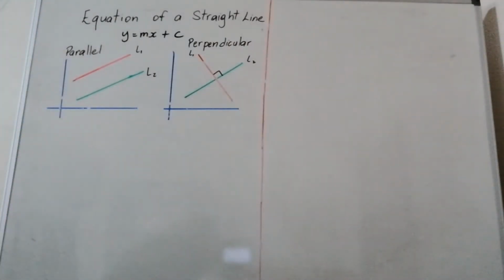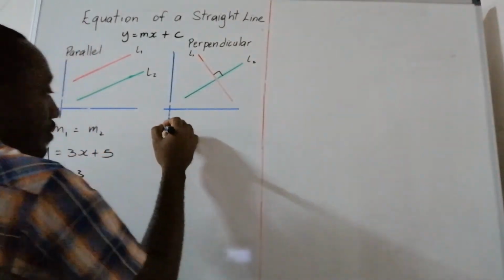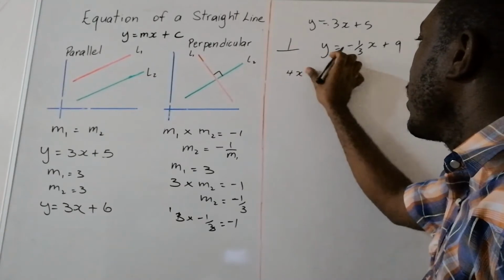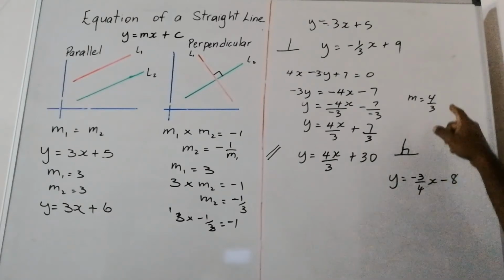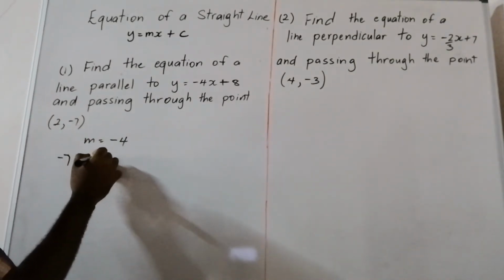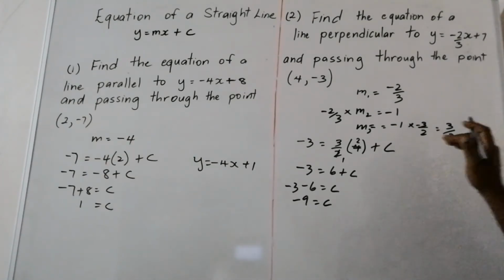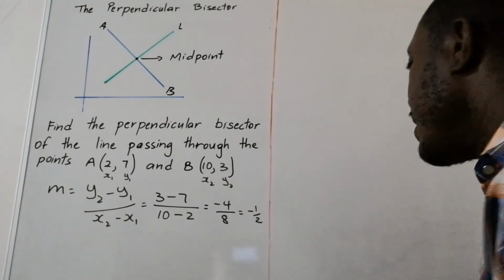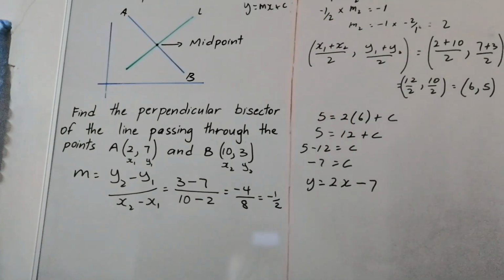Lesson 18 Parallel and Perpendicuar Lines